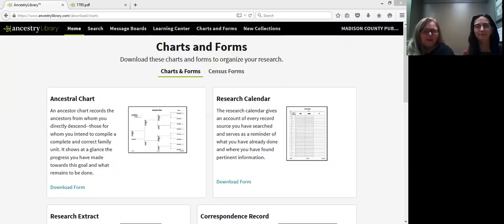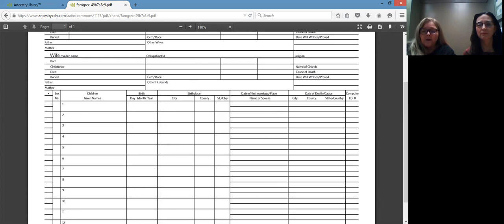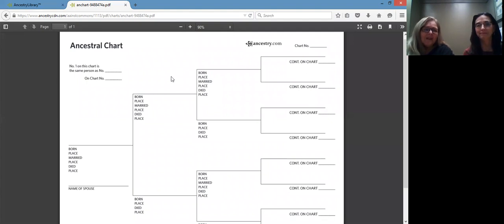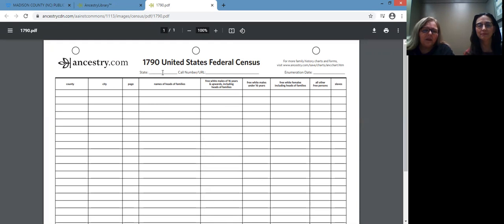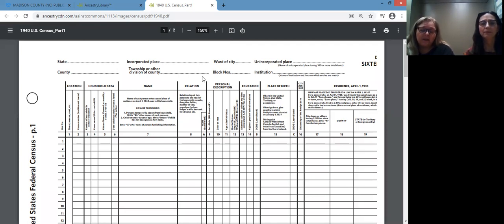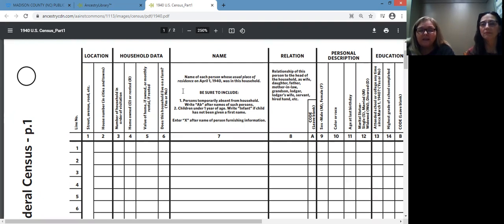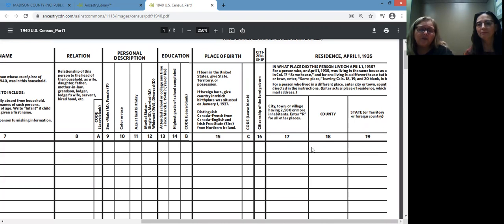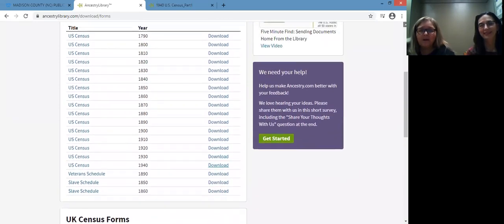Lasting Legacies 5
Join Billie and Peggy for the release of the fifth episode of Lasting Legacies, a video miniseries for budding and experienced genealogists who want to explore family history resources. This week they will demonstrate how to use the available Charts & Forms. Access the video series on the Genealogy page of the library website or on the library’s YouTube channel